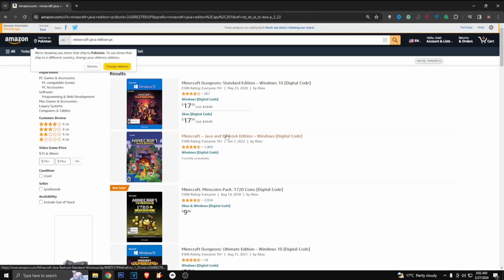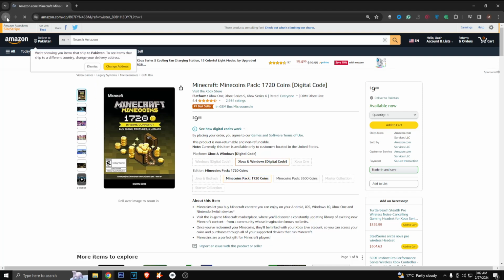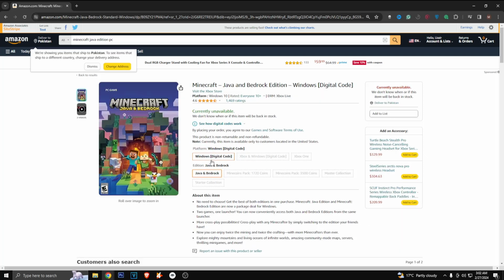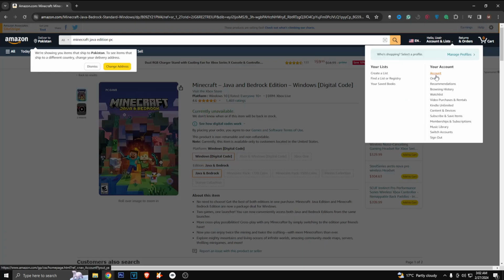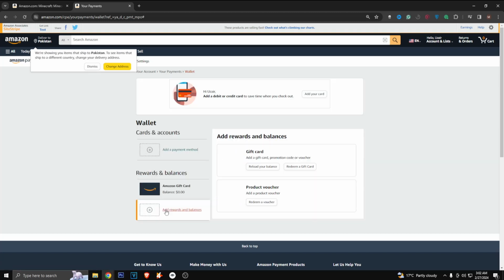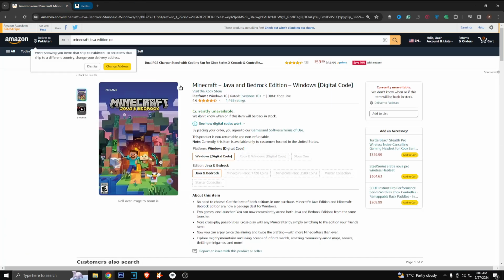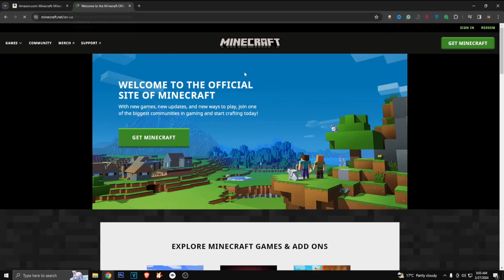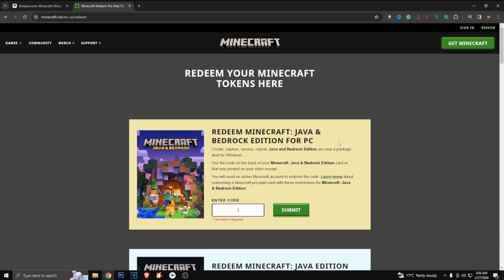HOW TO BUY MINECRAFT JAVA EDITION WITH AMAZON GIFT CARD 2025! (FULL GUIDE)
Welcome to our tutorial on how to buy Minecraft Java Edition using an Amazon gift card in 2025. In this video, we'll guide you through the easy process of using your Amazon gift card to purchase the popular Minecraft Java Edition game.